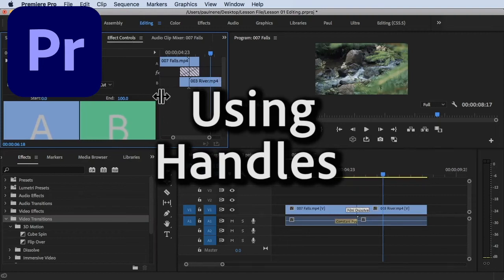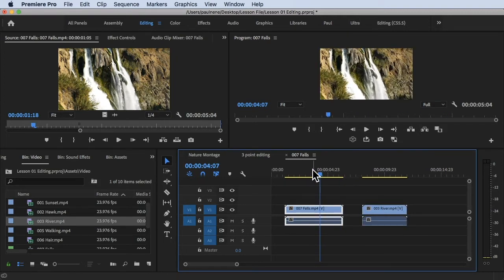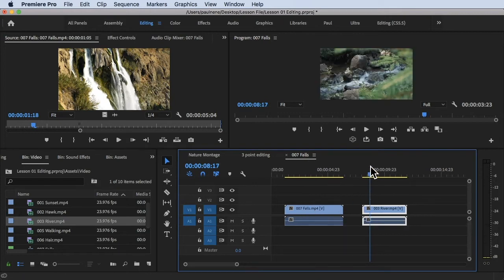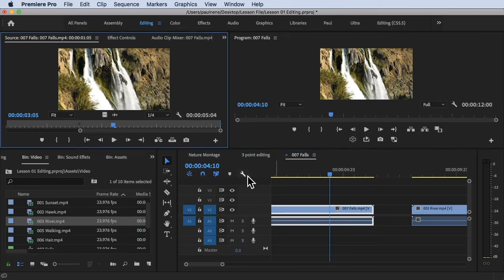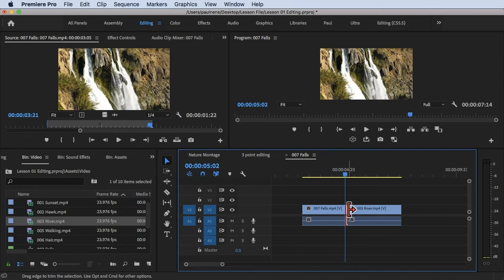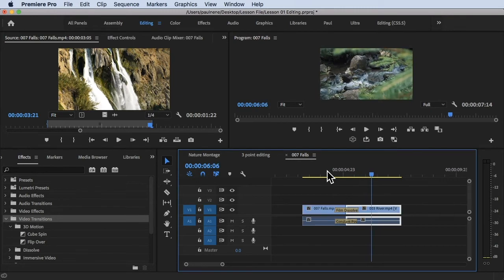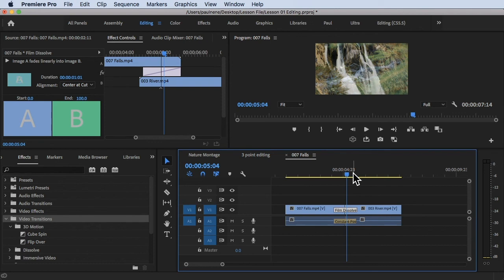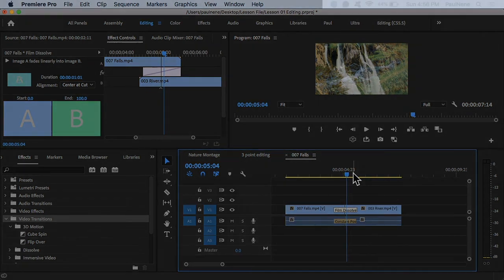How to Use Handles for Transition properly in Premiere Pro CC Video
Mastering Transition Handles in Premiere Pro CC: A Step-by-Step Guide

Description: In this comprehensive tutorial, we'll walk you through the process of using transition handles effectively in Premiere Pro CC. Learn how to create seamless and polished transitions in your videos by understanding the power of transition handles. From basic techniques to advanced tips, this guide will help you take your editing skills to the next level.

Step-by-Step Guide:

Step 1: Import your footage and drag it onto the timeline.
Step 2: Locate the desired transition in the Effects panel and apply it to the edit point between two clips.
Step 3: Click on the transition in the timeline to select it.
Step 4: Grab the transition handle on either side of the edit point. These handles appear as small triangles.
Step 5: Drag the handles inward to shorten the transition duration or outward to lengthen it. Preview the transition to ensure it flows smoothly.
Step 6: Fine-tune the transition timing by adjusting the position of the handles. Use the "Ease In" and "Ease Out" handles to control the speed of the transition at the beginning and end.
Step 7: Experiment with different transition types and durations to achieve the desired effect.
Step 8: To delete a transition, select it and press the Delete key on your keyboard.
Step 9: Continue editing your video and add transitions as needed throughout your project.
Step 10: Preview your video to ensure all transitions are seamless and visually appealing.

By mastering the use of transition handles, you'll have greater control over your video's flow and create professional-looking transitions in Premiere Pro CC. Elevate your editing skills by enrolling in our comprehensive Udemy course, where you'll learn additional techniques, tips, and tricks to enhance your video editing process.

Don't miss out on the opportunity to elevate your editing game.